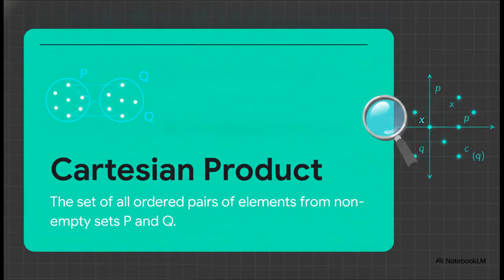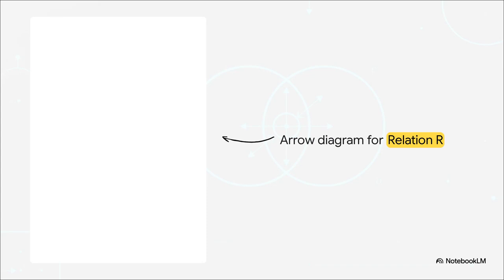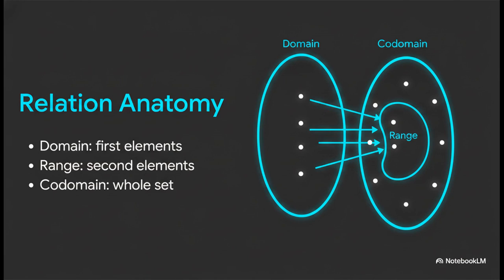Domain, Codomain & Range HACKED | Zero-Filler Math Masterclass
Tired of 3-hour coaching lectures filled with unnecessary bloat? In this zero-filler masterclass, we skip the fluff and decode Class 11 Maths Chapter 2: Relations fast.
We break down how to link pairs of objects from two sets and crack Cartesian Products. Then, we reveal the ultimate trick for identifying a relation as a subset of a Cartesian product and visualizing it using arrow diagrams. Finally, we master the absolute core of the chapter: finding the Domain, Codomain, and Range without the confusion.
Don't even pause to take notes! Grab my personal, NCERT-verified lecture slides for free below.
🔗 Free Downloads: Get my personal Chapter 2 Lecture Slides (with all the Domain and Range shortcuts) here: [Insert Google Drive Link]